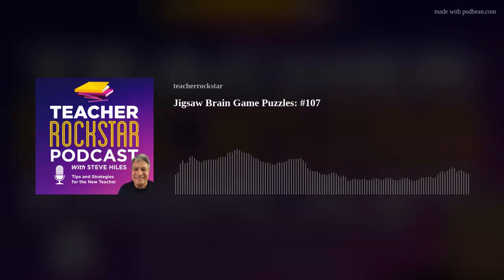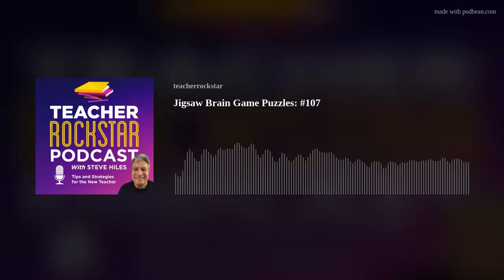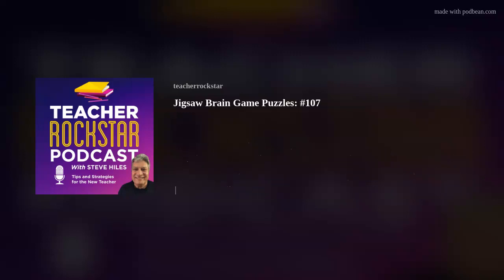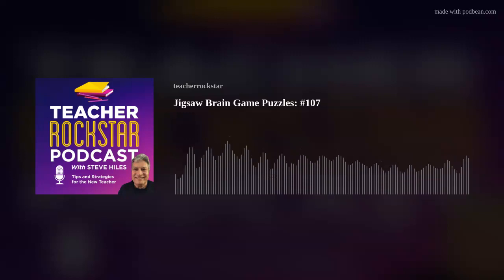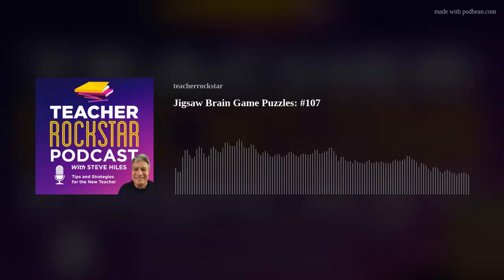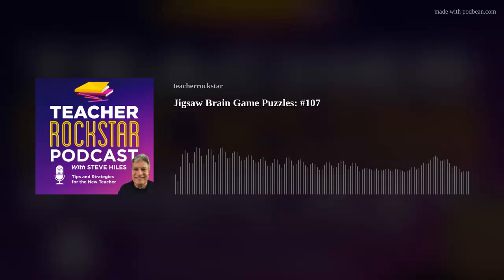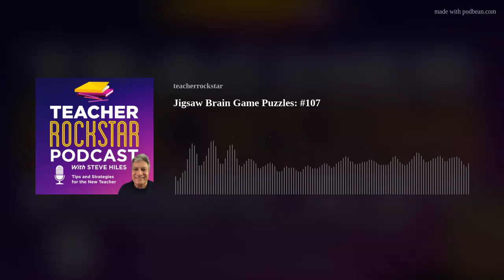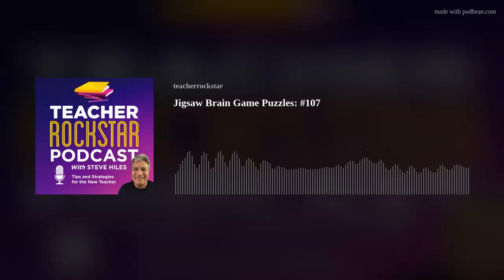Jigsaws and Brain Games 🧩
In this episode we discuss jigsaw brain game puzzles. We describe the process of hanging your finished jigsaw puzzle and we take a look into the Mah Jongg.

Let me help you improve day to day teacher life in the classroom from one educator to another!

💥 Get my course with FREE 1 on 1 coaching